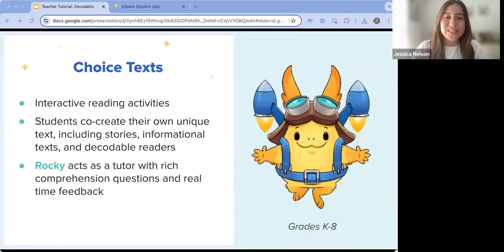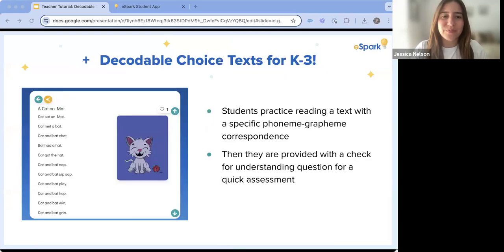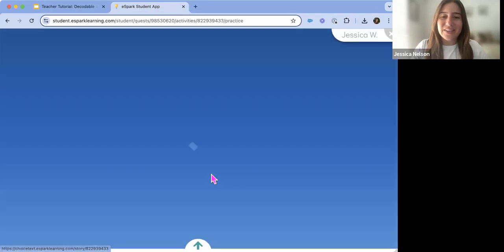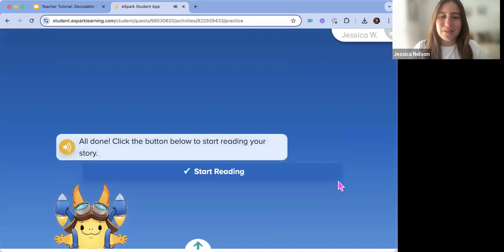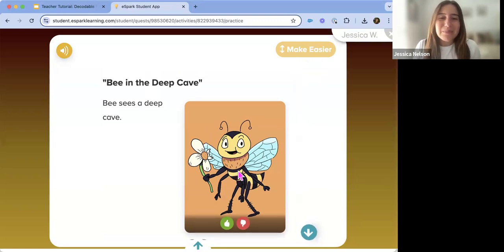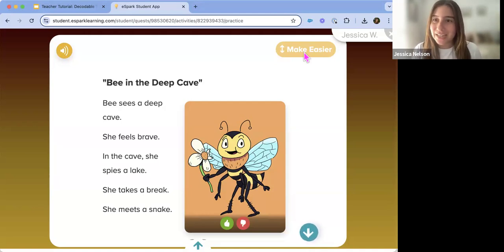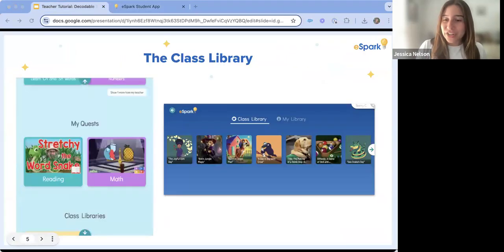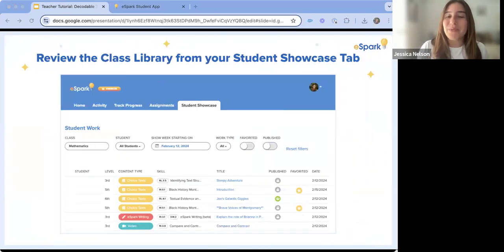Teacher Tutorial: Decodable Choice Texts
In this video, we showcase our playfully personalized Decodable Choice Texts that you can use for K-3 phonics instruction.